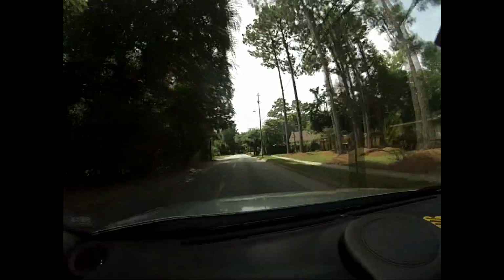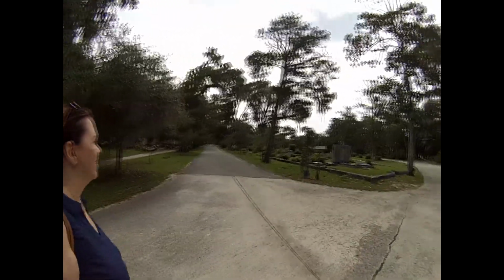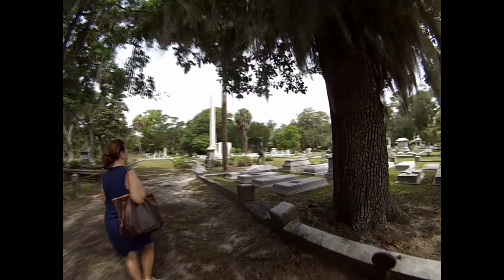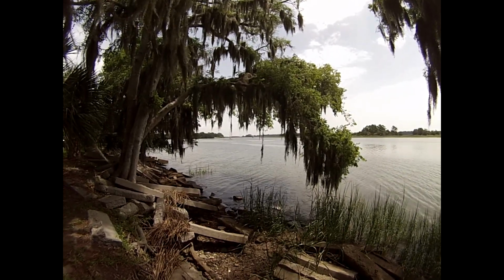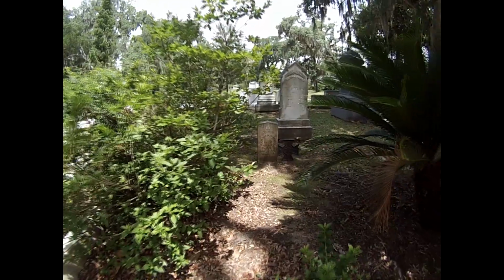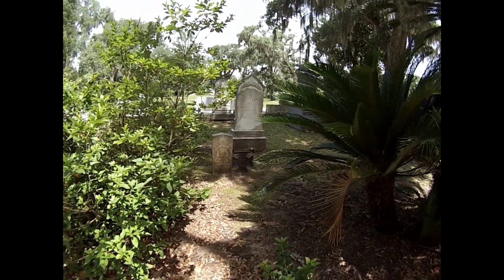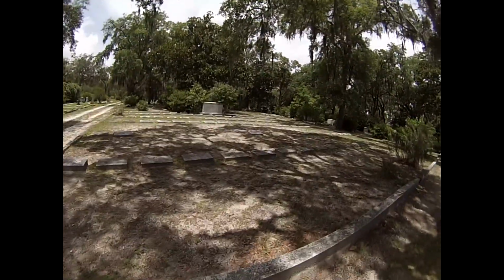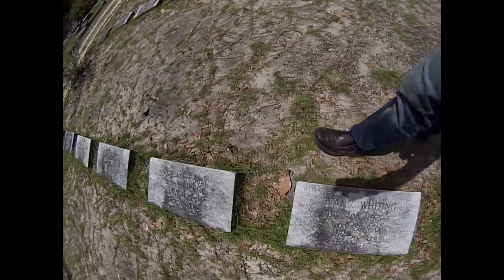That Summer In Savannah (Conclusion)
Stacey and I walk around the historic cemetery and see the 4th of July fireworks..eight years ago...